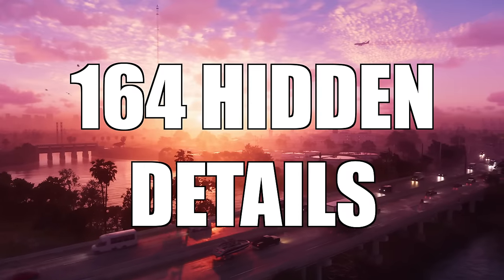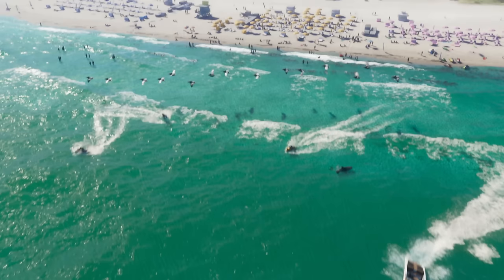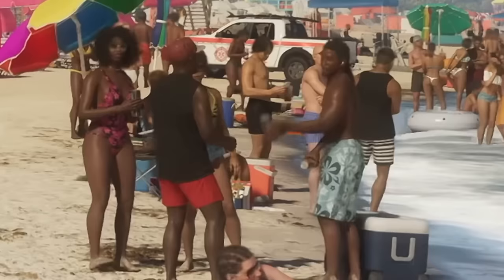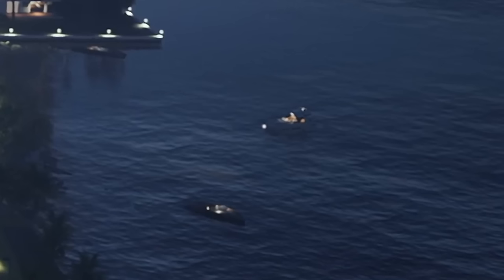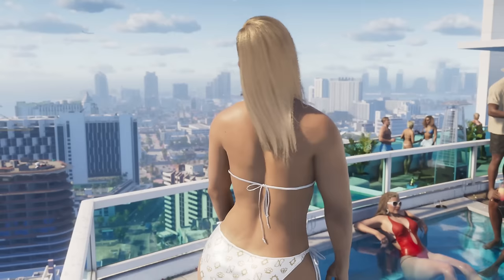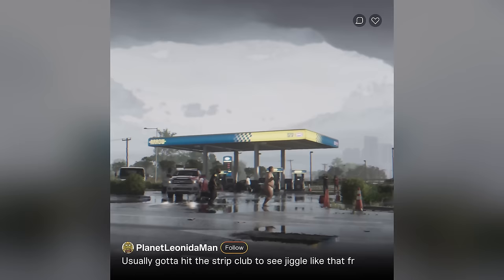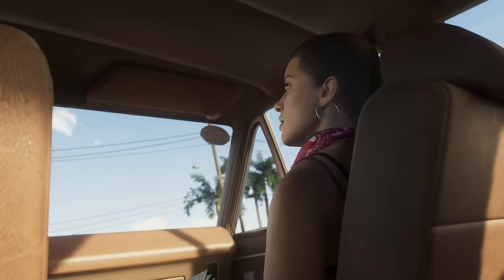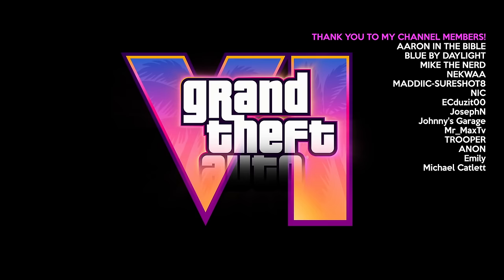GTA VI: 164 HIDDEN DETAILS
grandtheftauto gta6 gtavi music by Karl Casey @ White Bat Audio